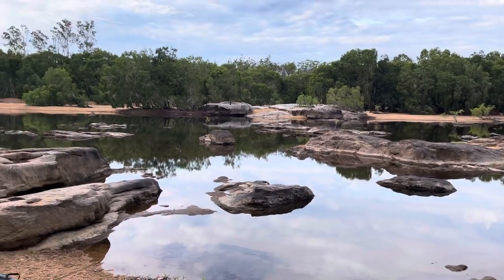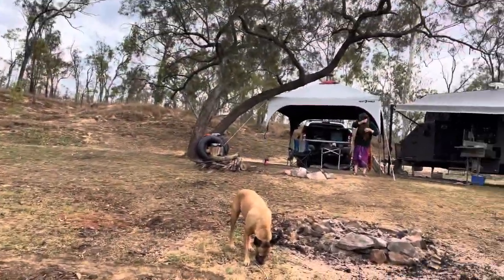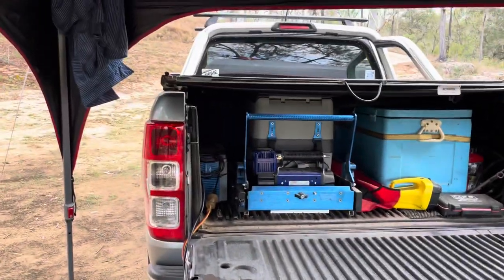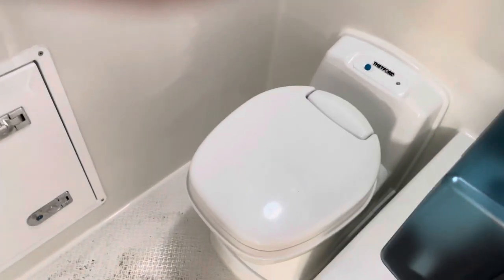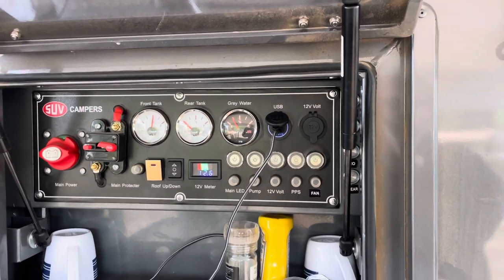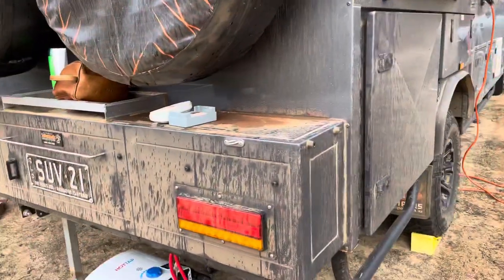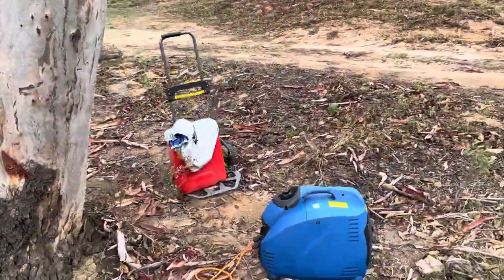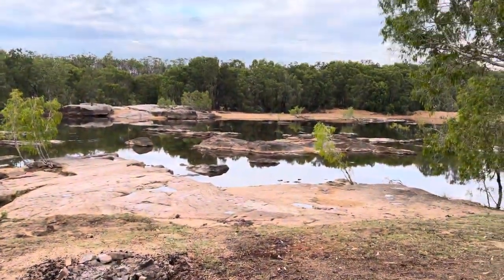SUV Navigator TS in Paradise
How we go camping…